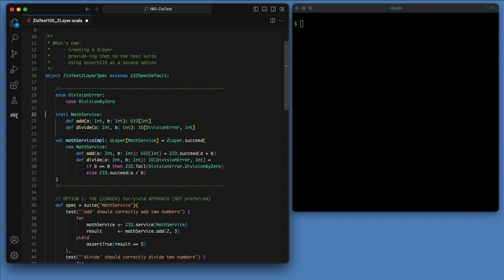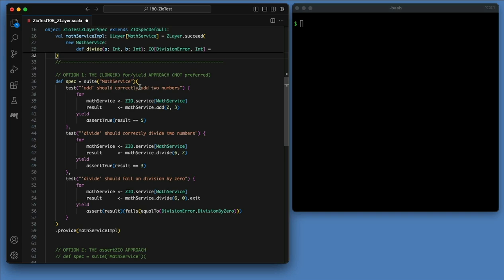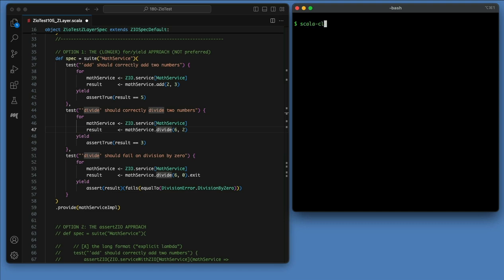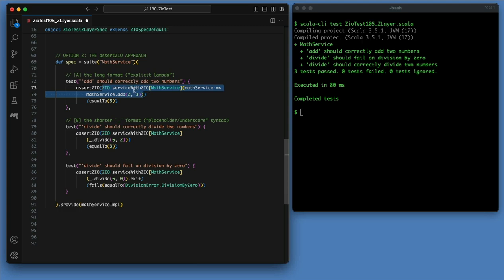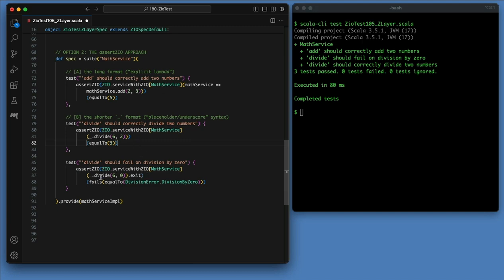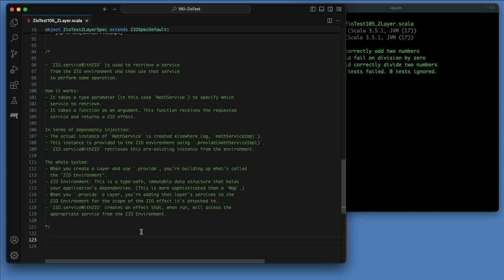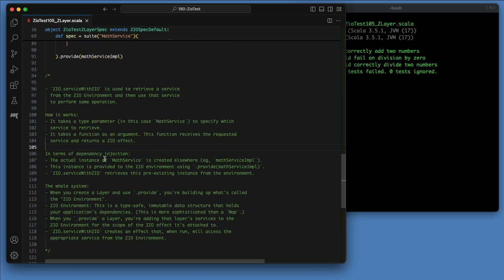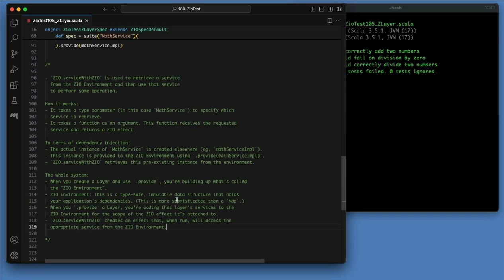42. ZIO Test: Providing Layers and Using Them In Tests (Functional Programming with ZIO)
In this lesson, I show how to provide a ZLayer resource to a test, and then use that layer inside the test.

To make things easier, I first show how to do this with for-expressions, and then show how to use these resources directly with `assertZIO`, so their effects can be tested.